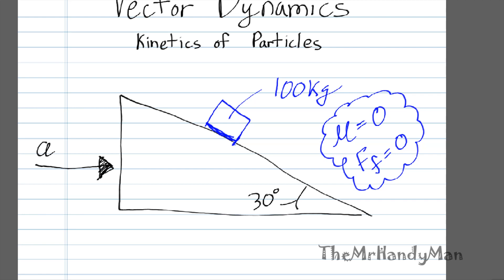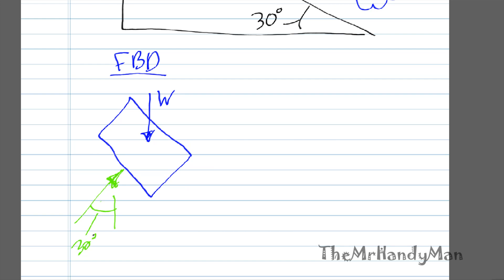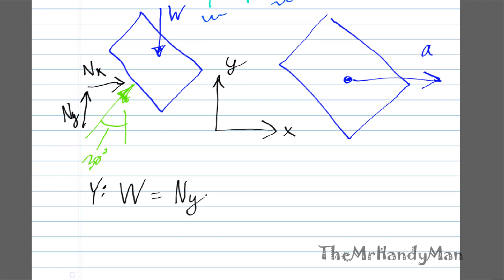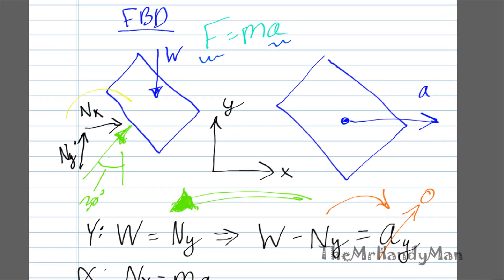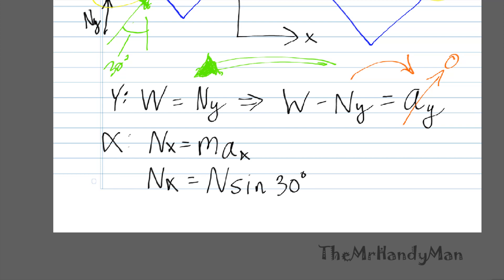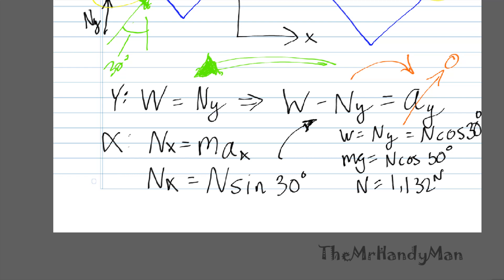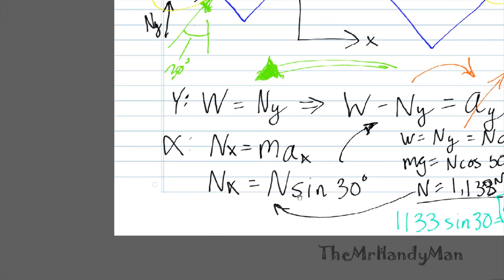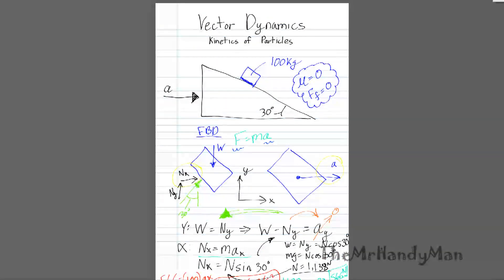Vector Dynamics - Kinetics of Particles - Example 5